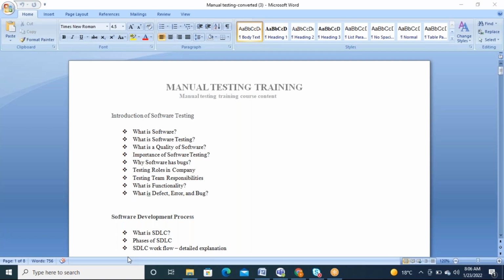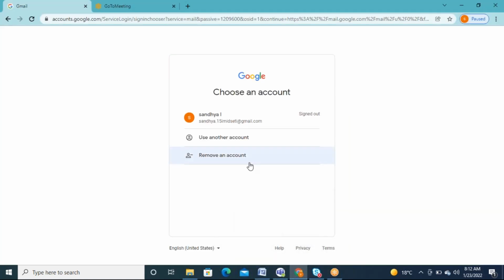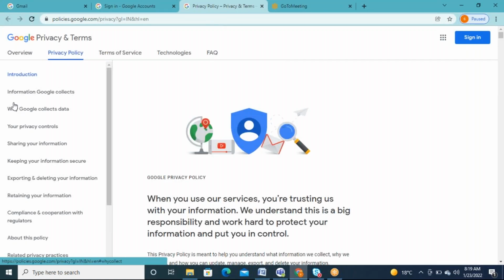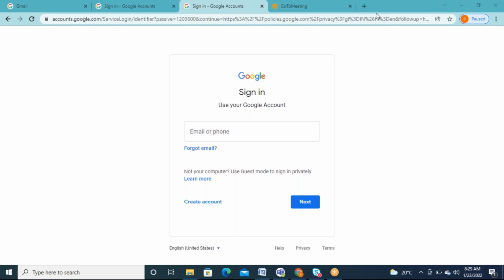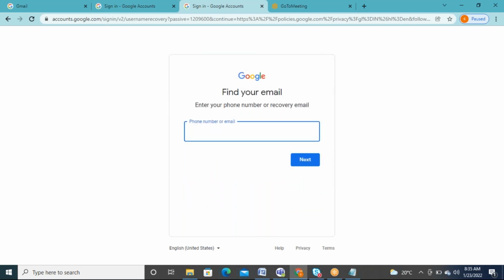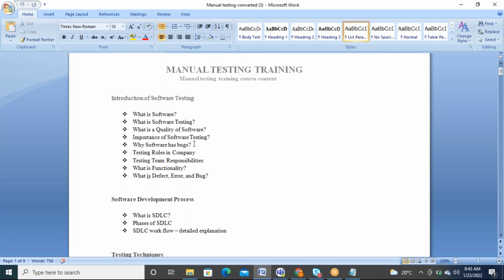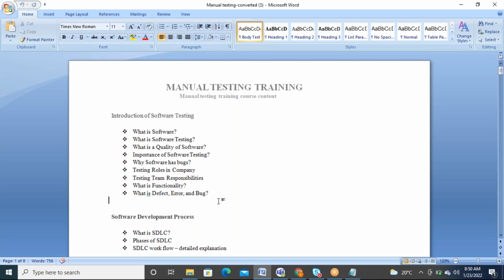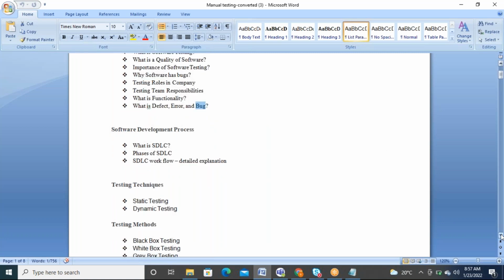Manual Testing Day 1 On 23rd Jan 2022 - One On One Chomon and sandhya mam